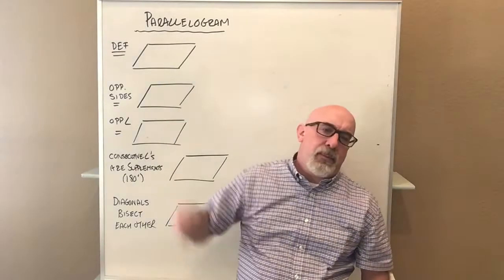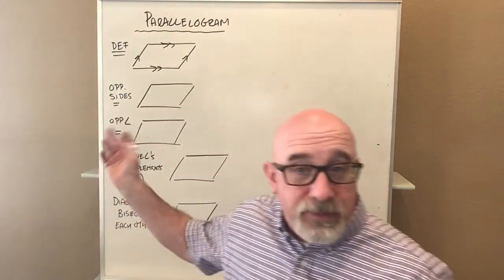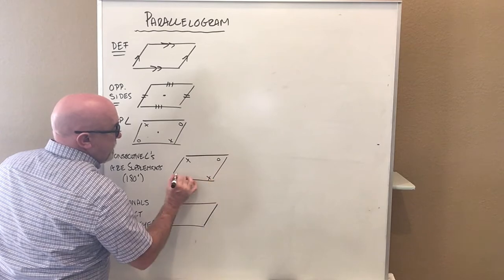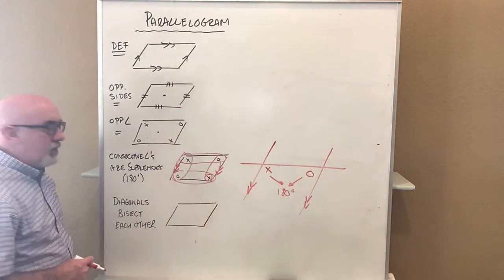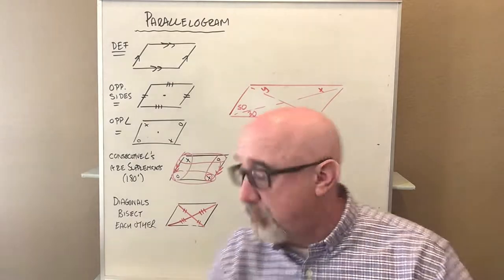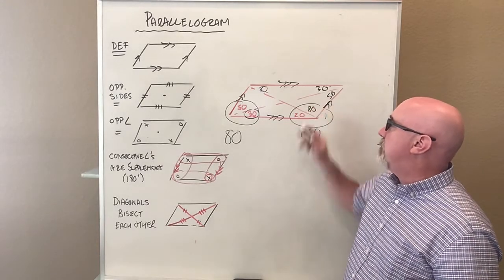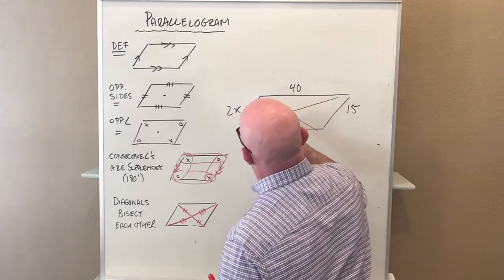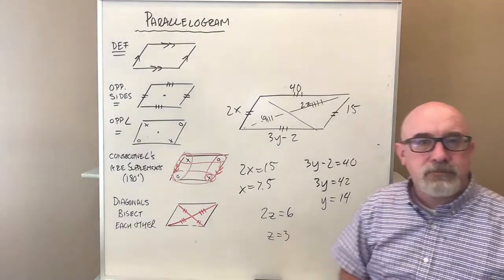G.CO.C.11 - Parallelogram Properties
This video covers the basics of the essential parallelogram properties and how they are used to solve for angles.